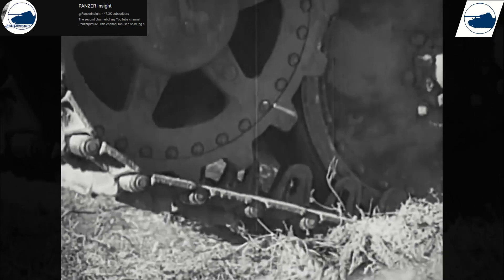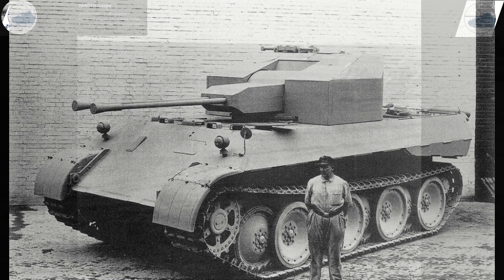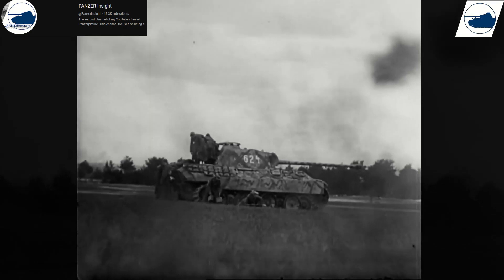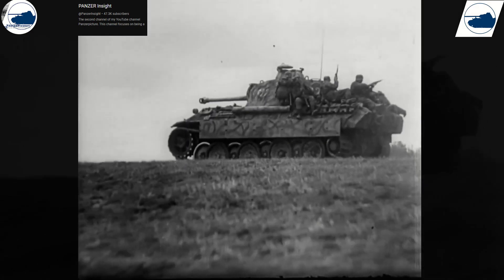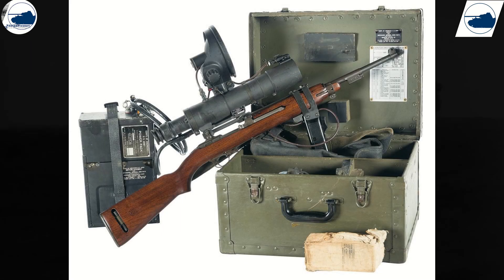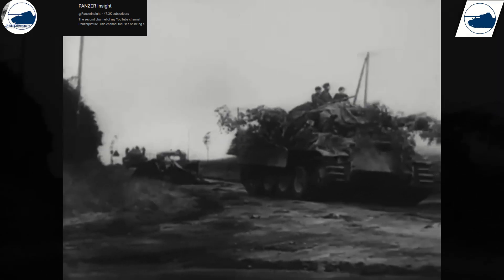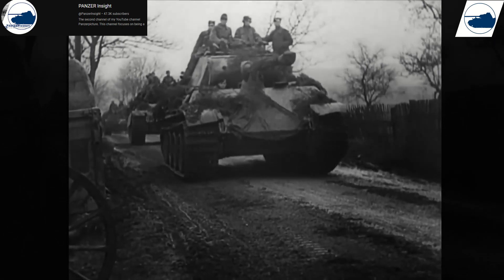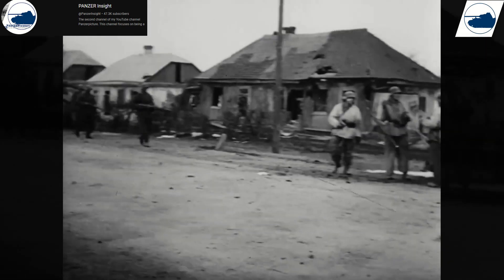Inside Germany's WW2 Night Fighting Technology: FG 1250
Today we will explore the most interesting and first German night vision system of World War 2.
Background Footage
Incredible Panther footage
Information sources:
Chapters:
0:00 - Intro
1:12 - FG 1250
8:43 - FG 1250 Legacy
10:09 - Outro